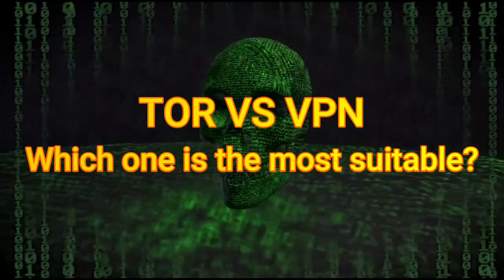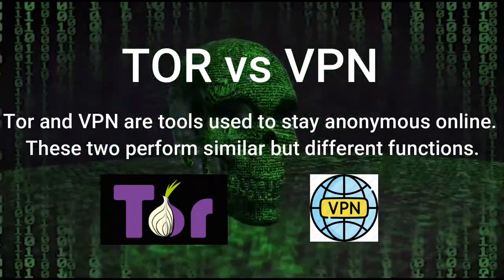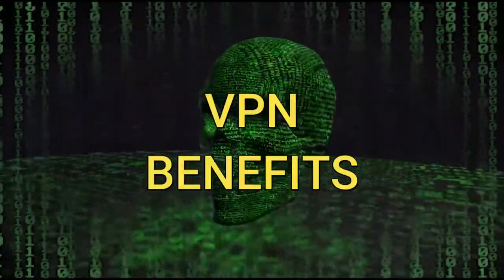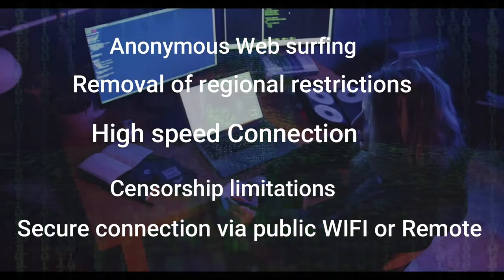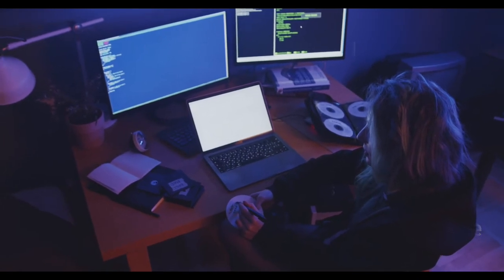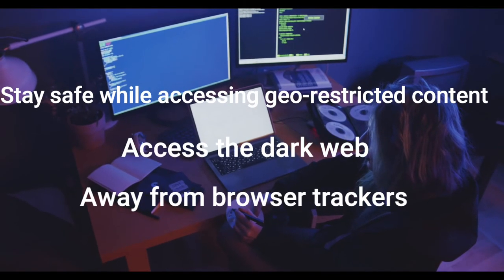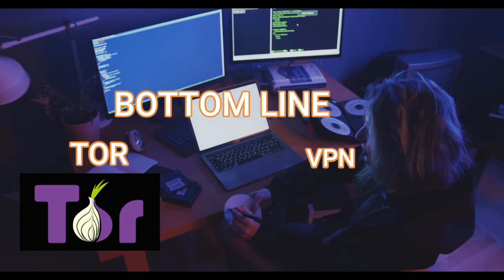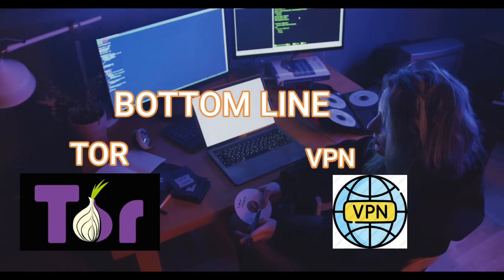TOR vs VPN || Difference Between TOR Privacy Browsers and VPN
In this video, I will make the Difference Between TOR Privacy browsers and VPN.
Both Tor and a VPN encrypt data before it leaves your device, then route it through proxy servers to mask your IP address and location. Incoming data goes through the same process in reverse.
Please be aware that some of the links on this page may be affiliate links, which means that if you use them to buy any of the things featured or recommended, I will receive a small commission.